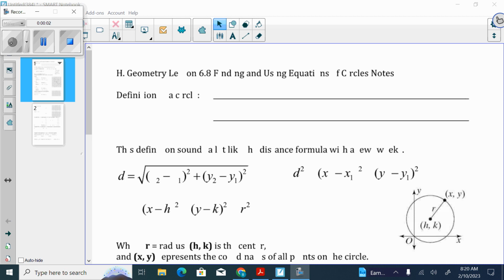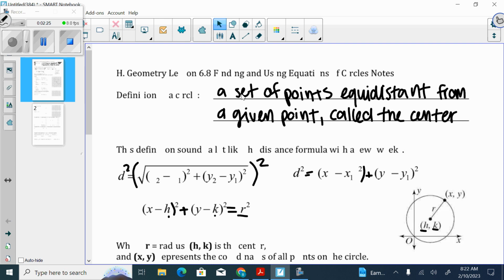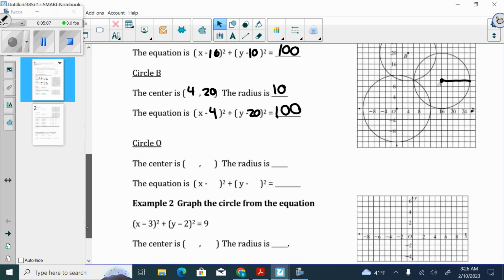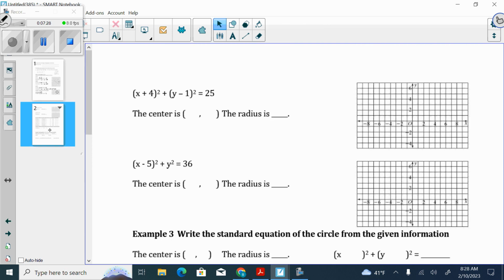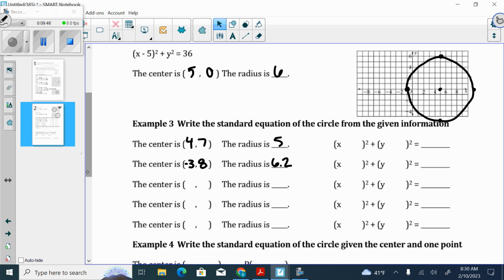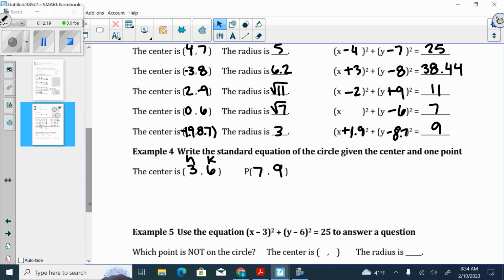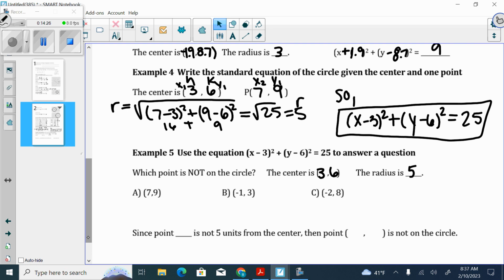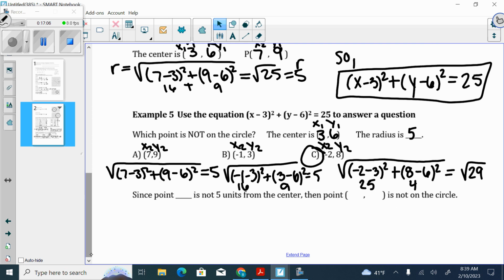Lesson 6.8 Finding and Using Equations of Circles